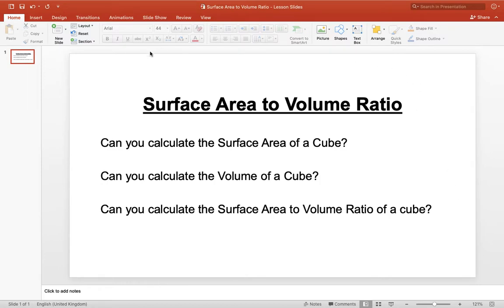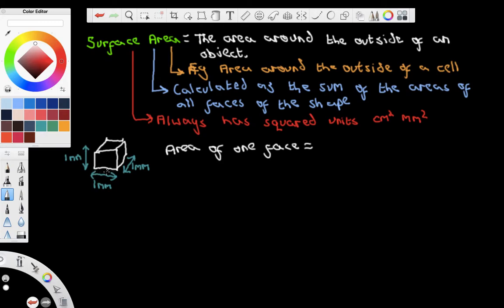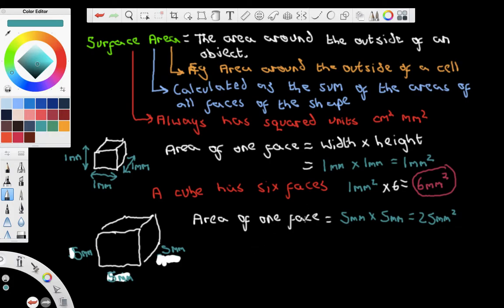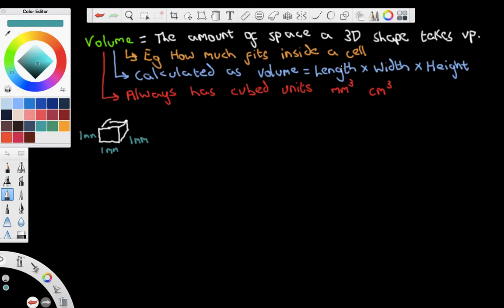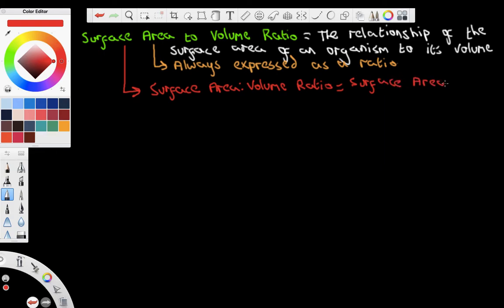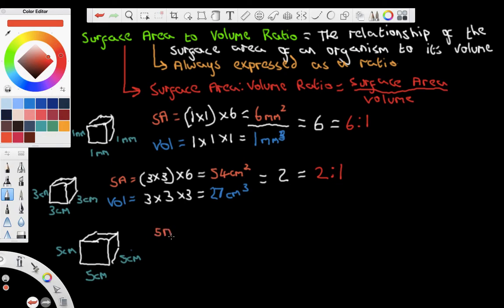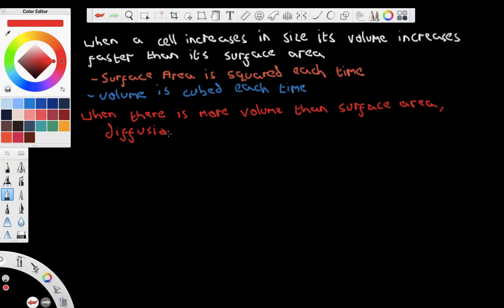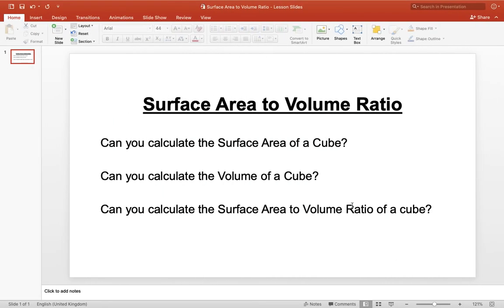Surface Area to Volume Ratio - GCSE Biology - Lesson Recording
A video recording detailing everything GCSE Biology/Trilogy students need to know about Surface Area to Volume Ratio. This video is made for year 10 students, but is useful for any pupils in years 10 and 11.